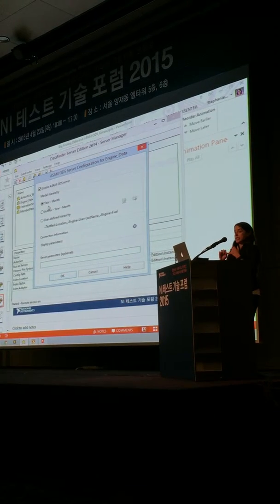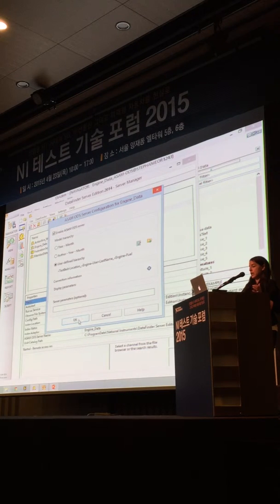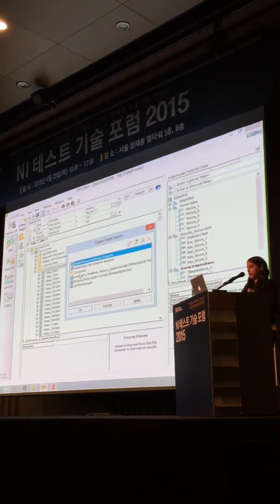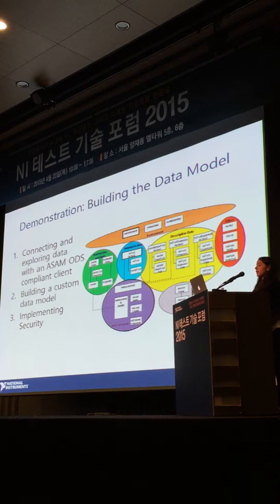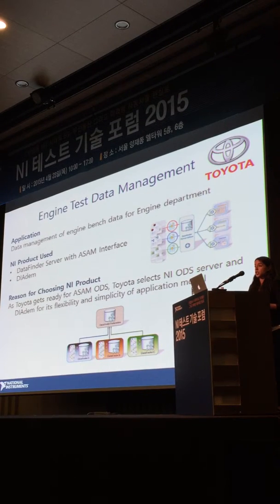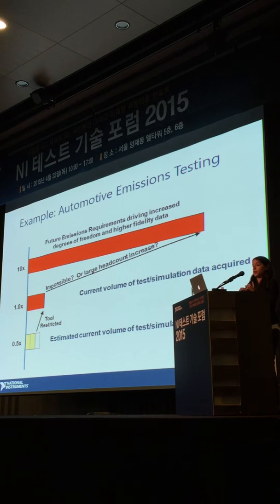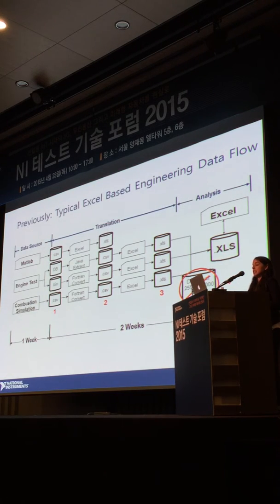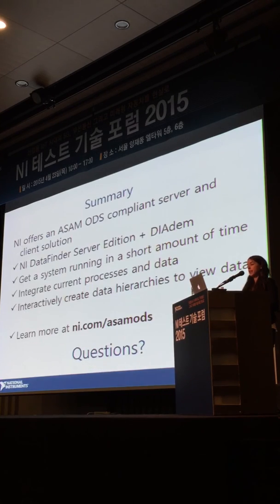Big Analog Data Solutions Using ASAM ODS Technology